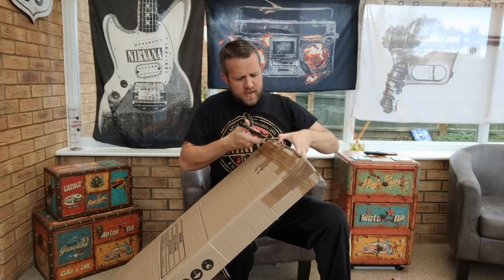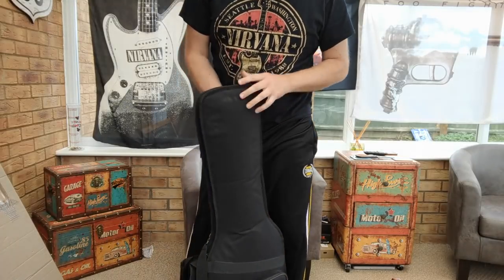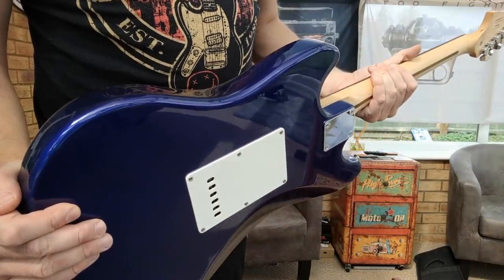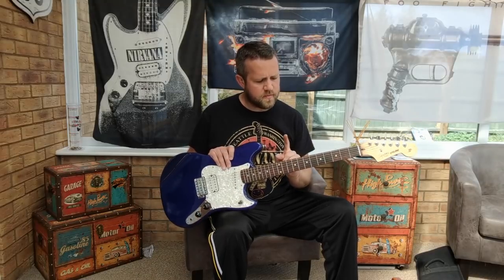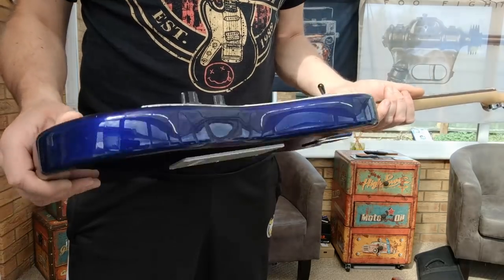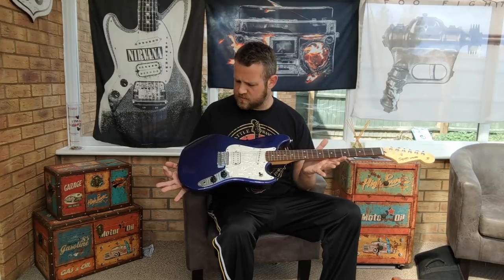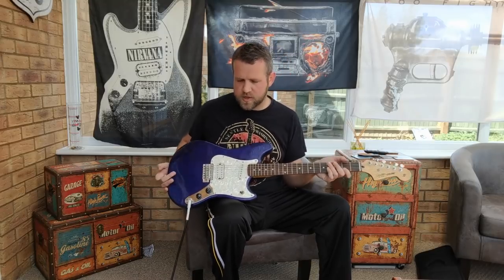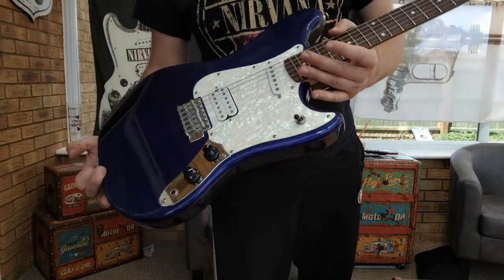Squier By Fender Cyclone Review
In this UNBOXING video I review and Demo a 2003 Squier by Fender Cyclone